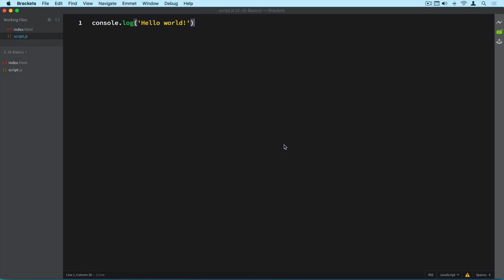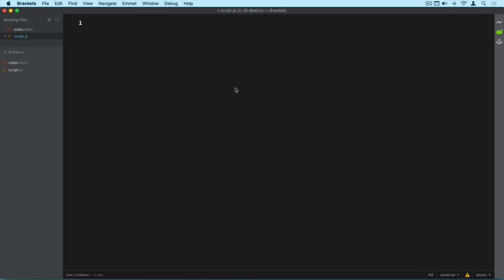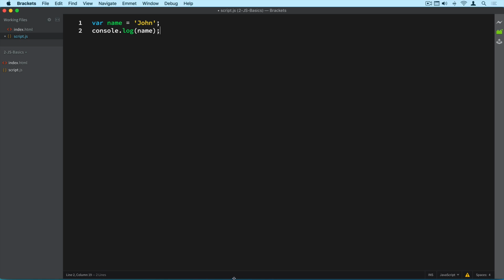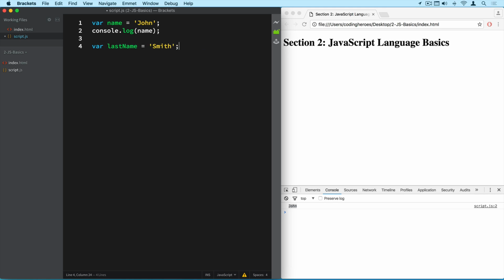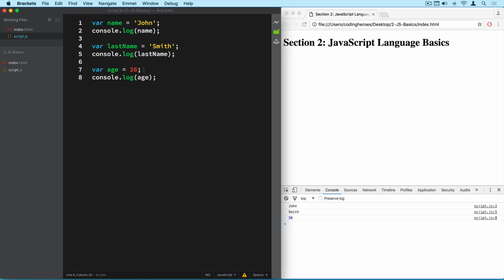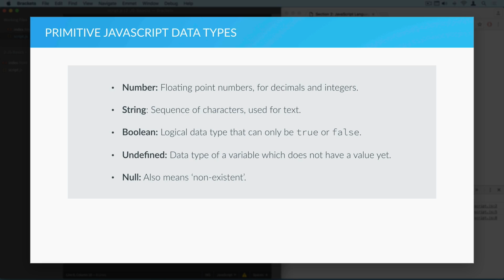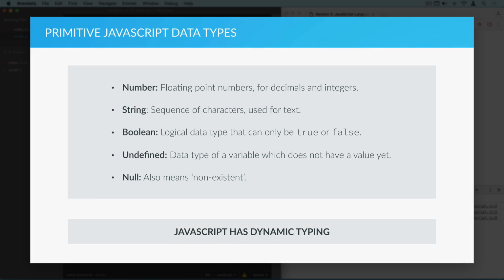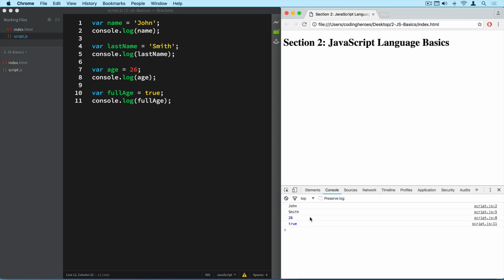6 .Variables and Data Types